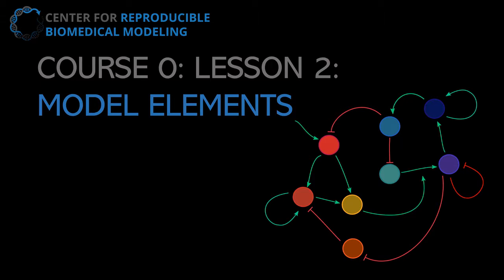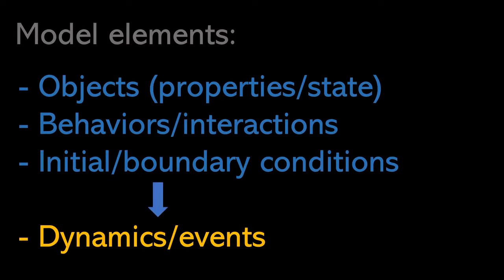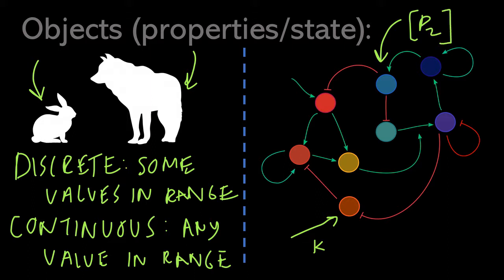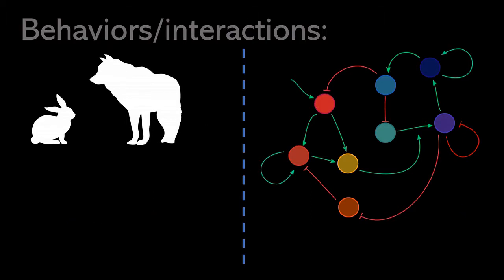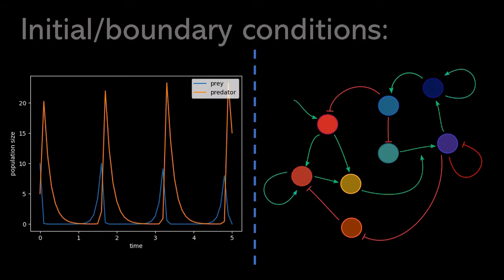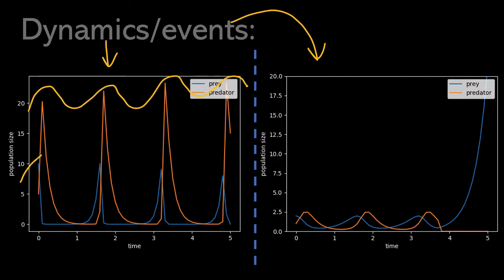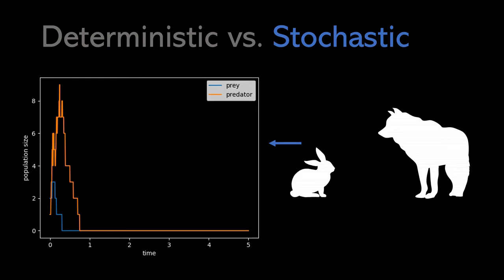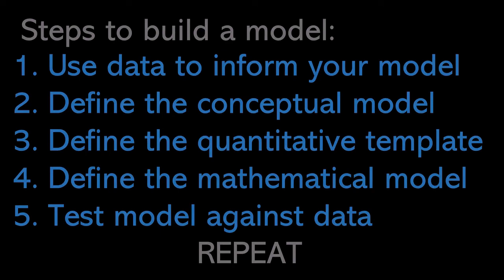Course 0: Lesson 2: Model Elements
Lesson 2 discusses the four groups of elements that compose a model - objects, behaviors and interactions, initial and boundary conditions, and the resulting dynamics and events that are produced following simulation. These concepts are discussed using two biological models to illustrate the components. The lesson concludes with an overview of the steps involved in the process of modeling.